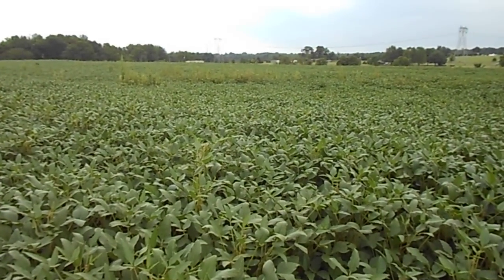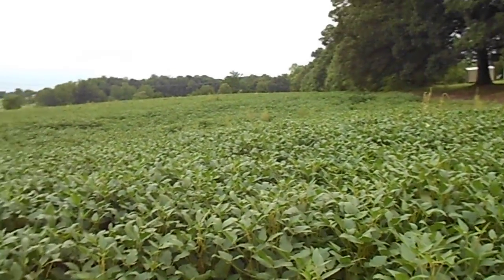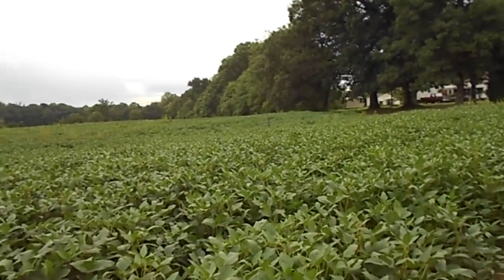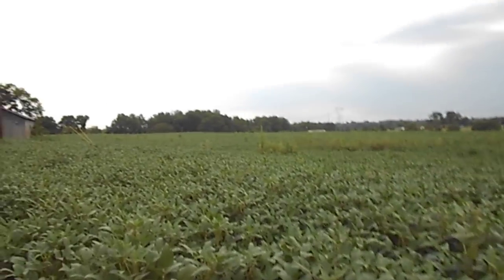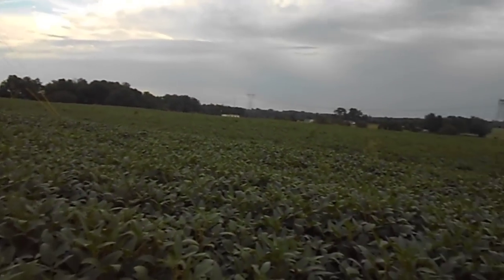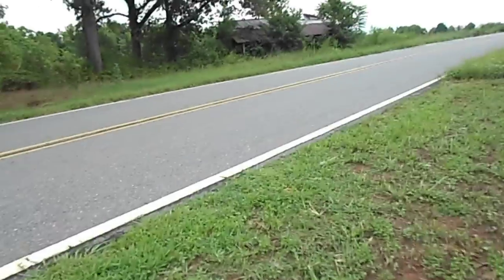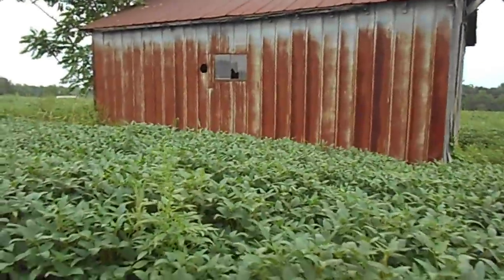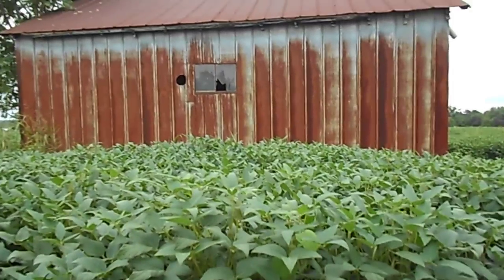Nikon Coolpix S4100 Video Test. 720p HD